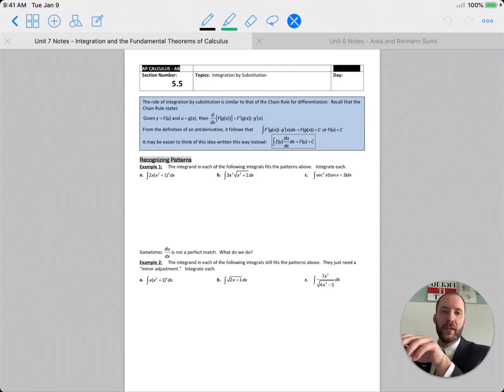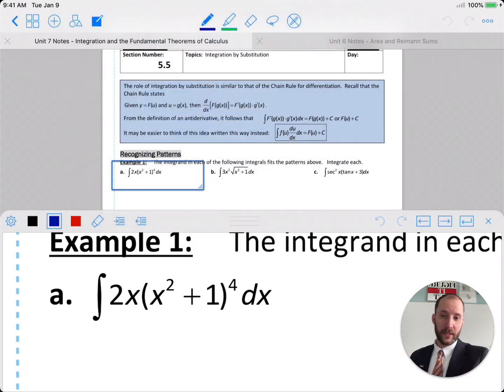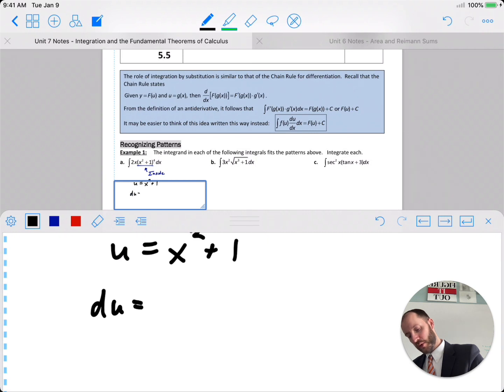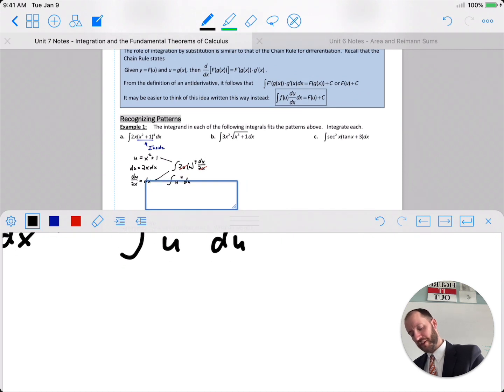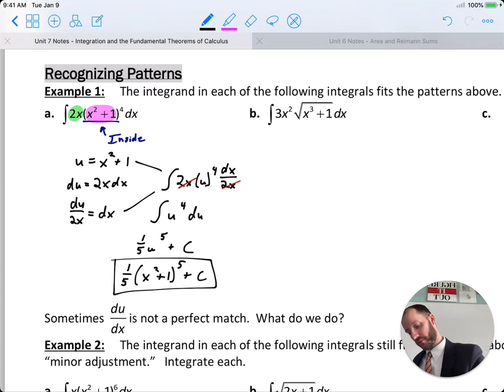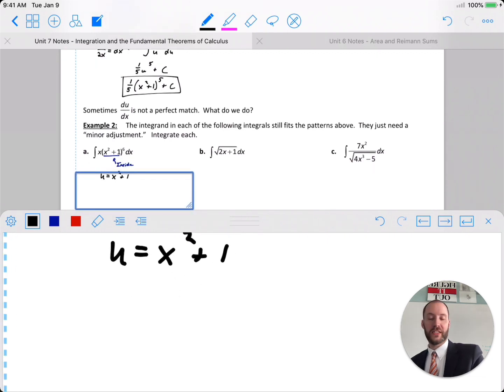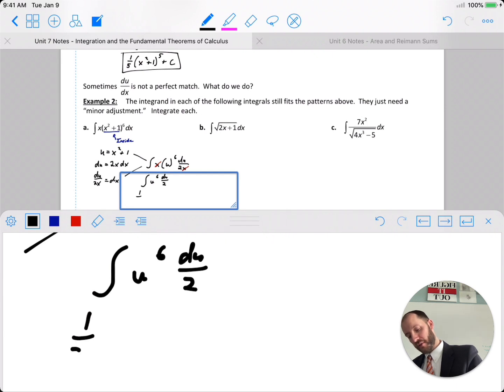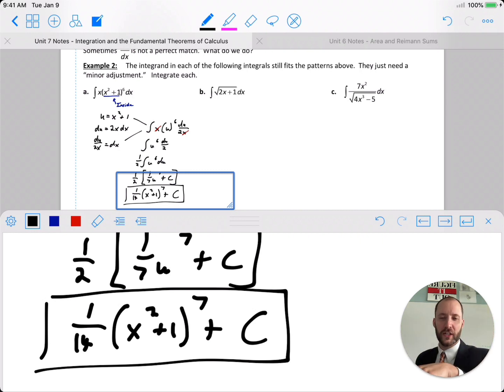04) Section 5.5 - Integration by Substitution